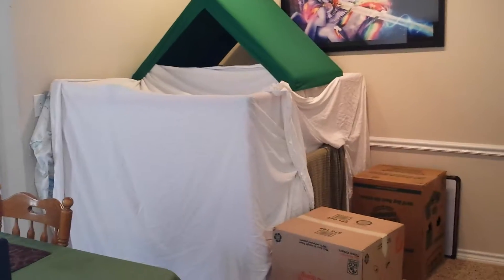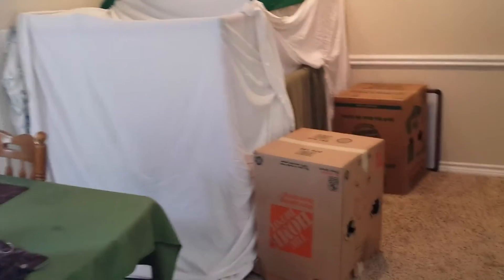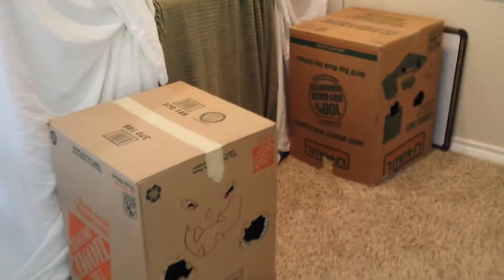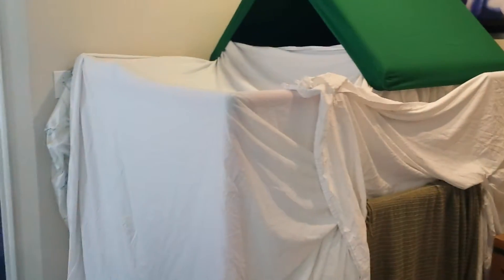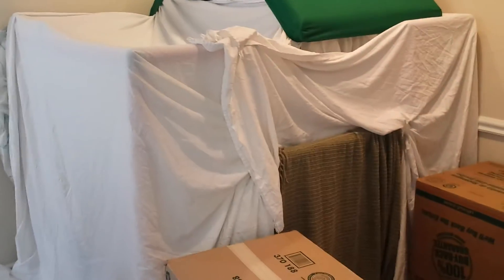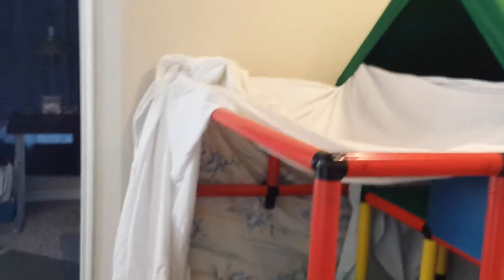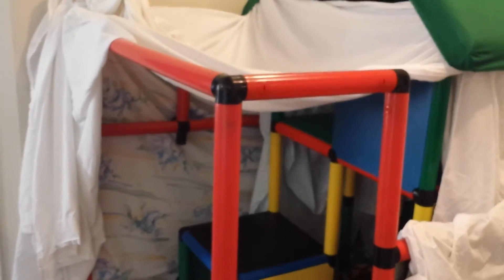Quadro Modular Blanket Fort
Happy Birthday Evan